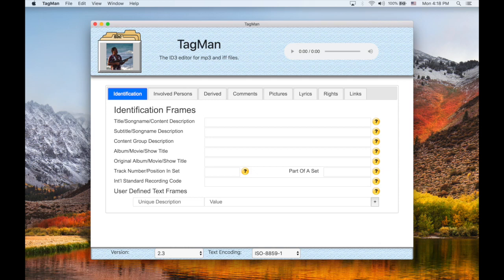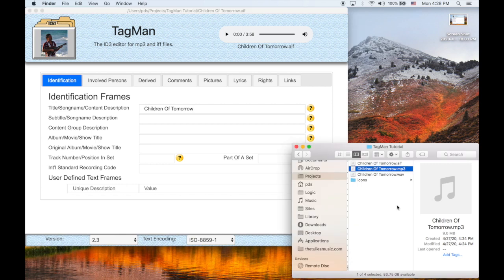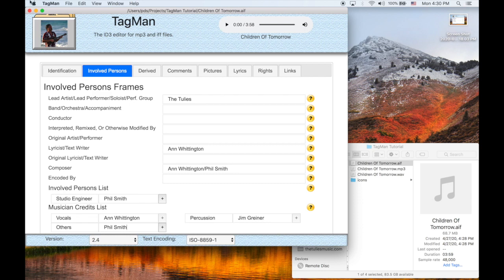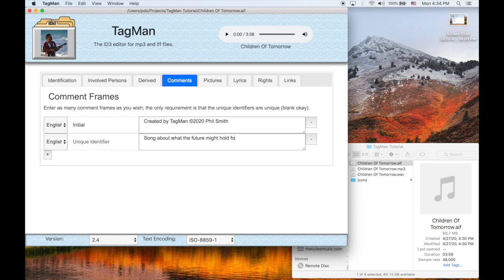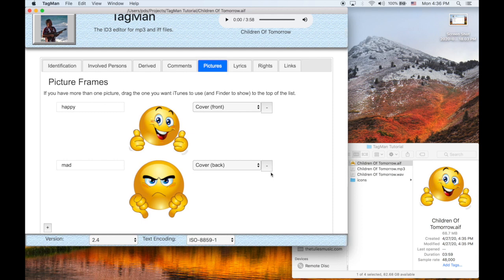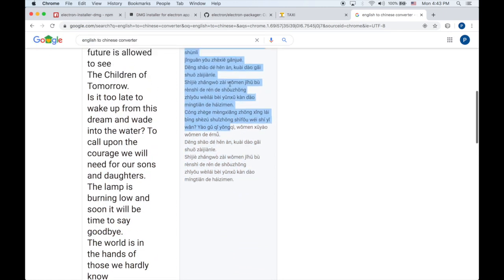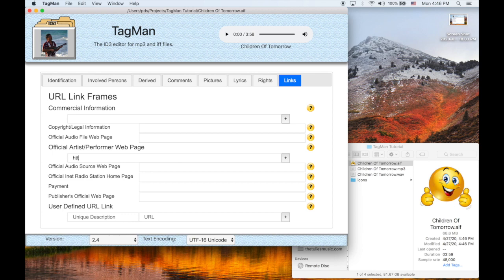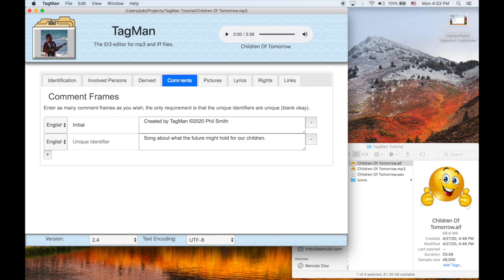TagMan Tutorial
This video is about TagMan Tutorial